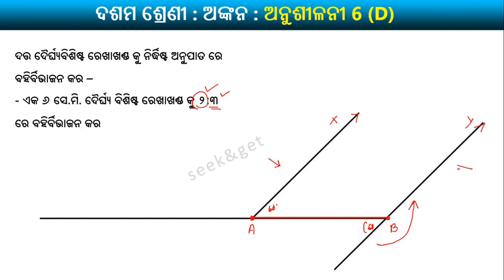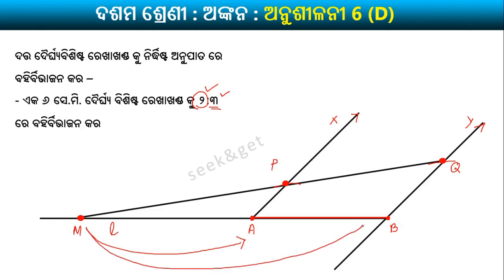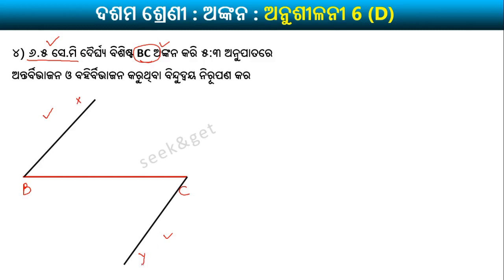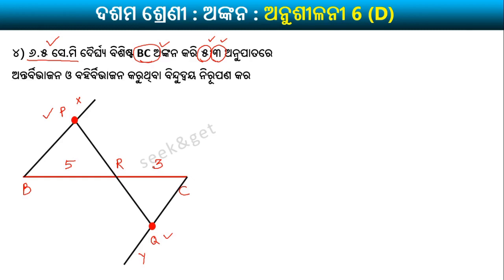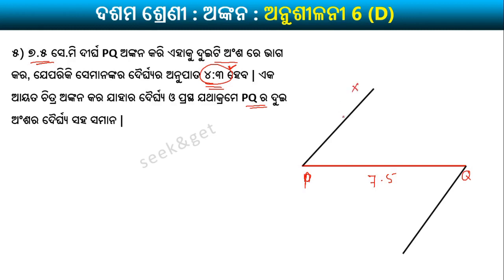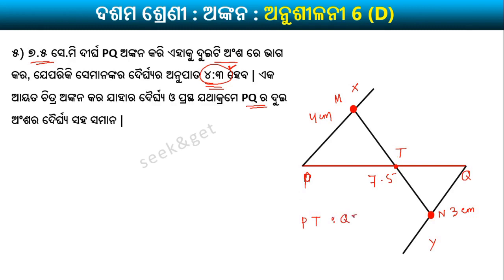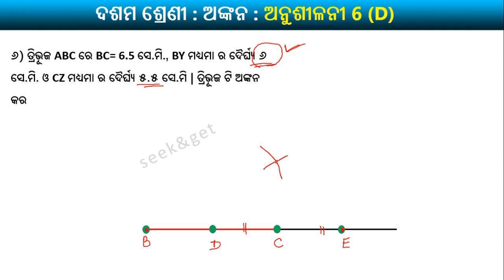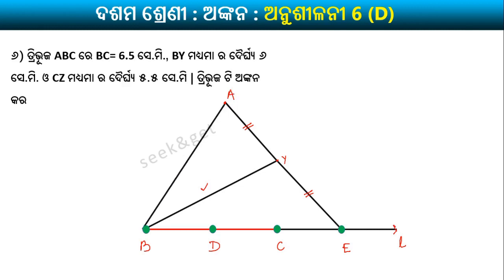Class 10th Construction exercise 6d in odia | ଦଶମ ଶ୍ରେଣୀ ଅଙ୍କନ ଅନୁଶୀଳନୀ 6d | episode 3 | seek&get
Class – x
Sub –Construction
Exercise - 6 (d)
full exercise
Hello viewers, seek&get is an education channel. We make graphical contents of of class 8th, 9th and 10th of BSE and OAVS every week.